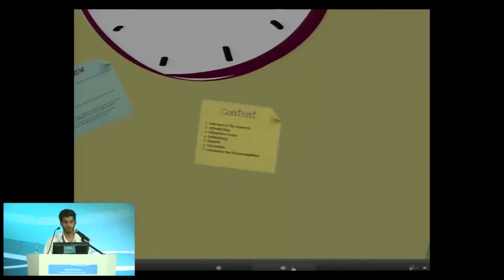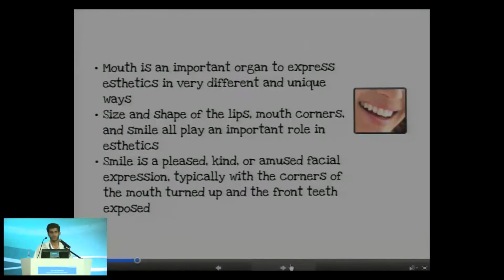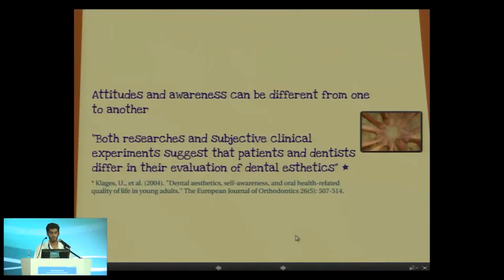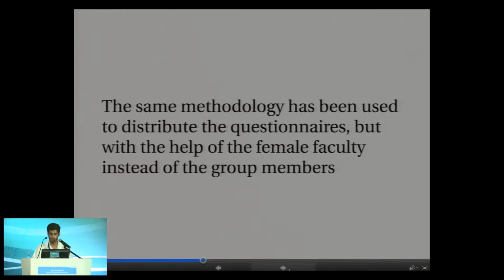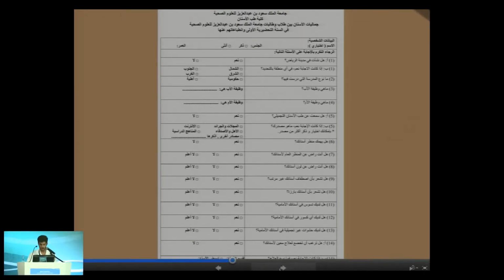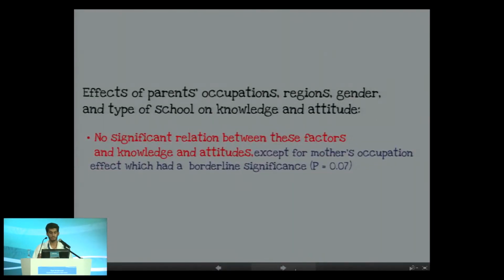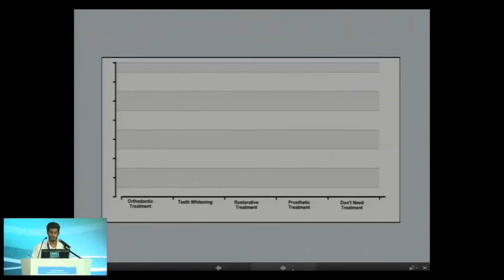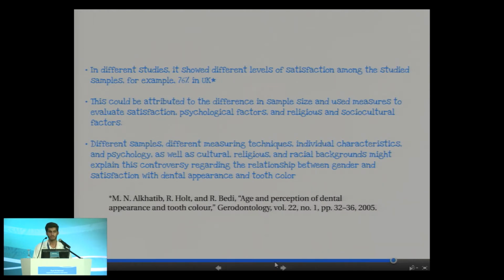Dental Esthetics and Attitudes among King Saud bin Abdulaziz University for Health SciencesKSAU HS F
7thdssm